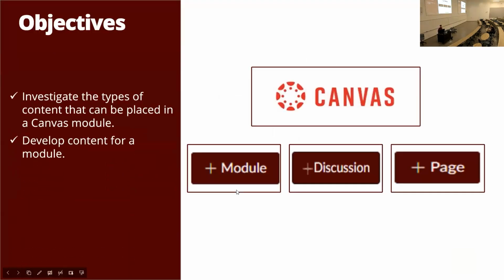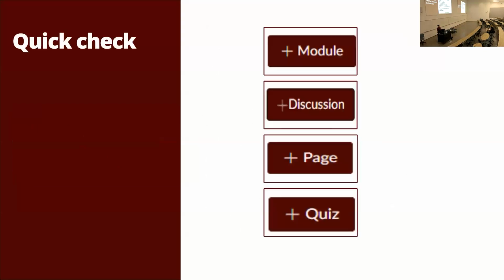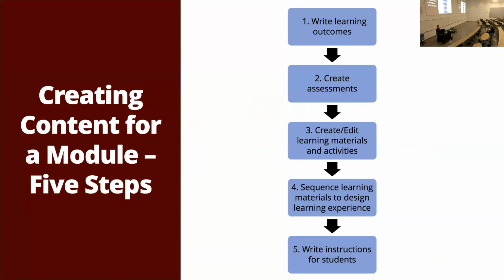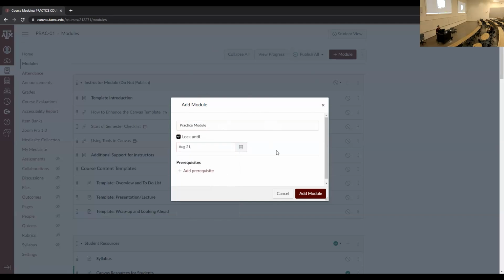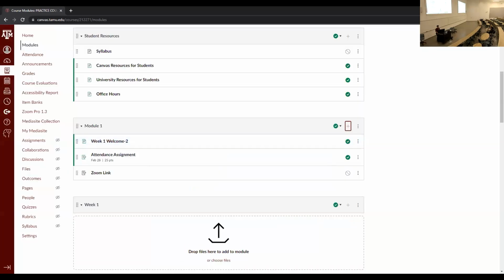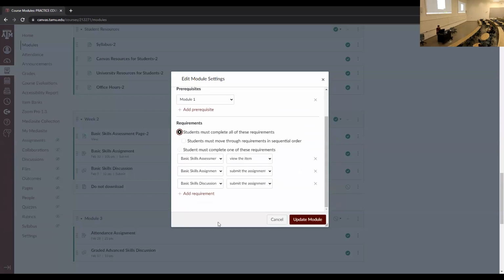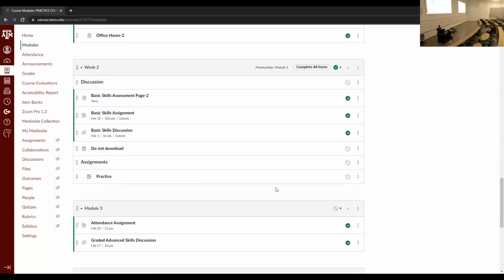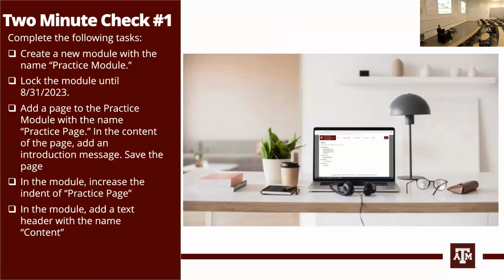Building Modules and Integrating Canvas Content - Digital Learning Expo Day 1 Session 5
In Session 5, we will build modules and integrate Canvas Content. This session will teach you how to:
   ○ Investigate the types of content that can be placed in a Canvas module
   ○ Develop content for a module